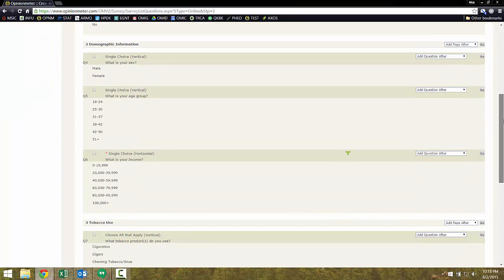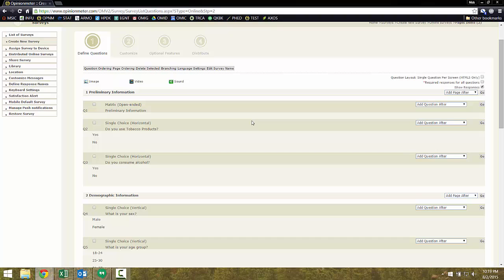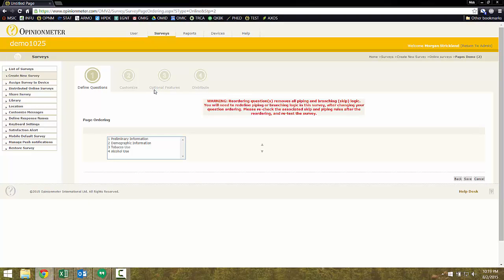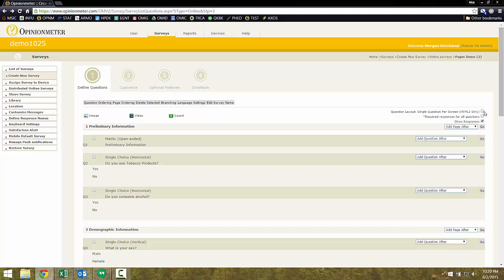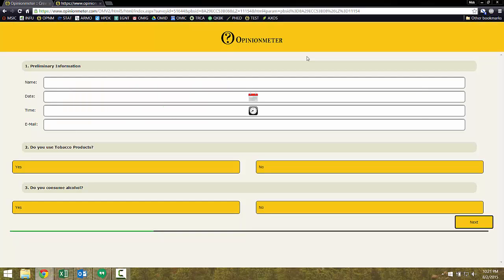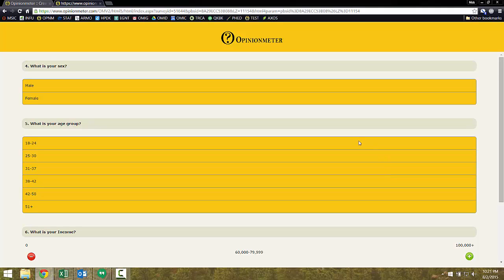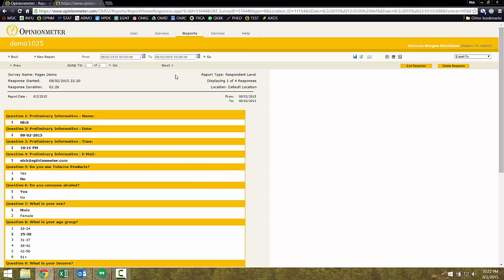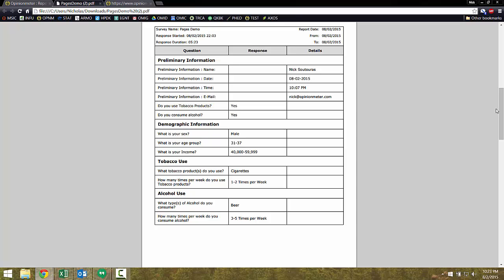Pages within Surveys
A brief video outlining the use of pages within surveys to allow for more organized data output and a better user experience on the Opinionmeter Platform.